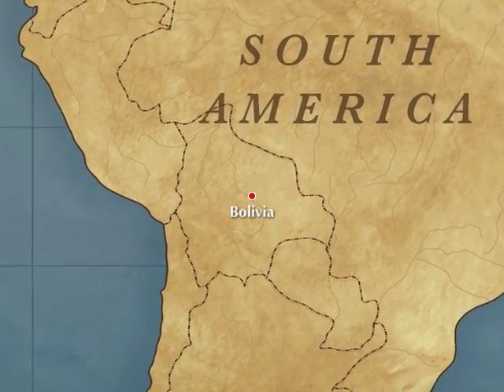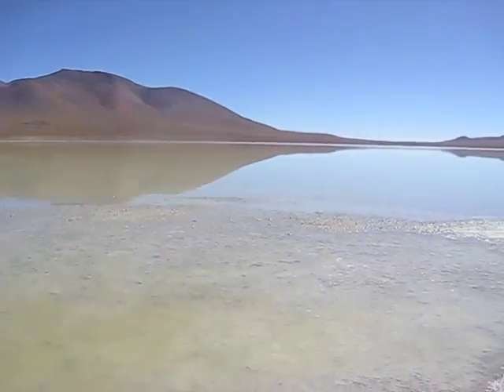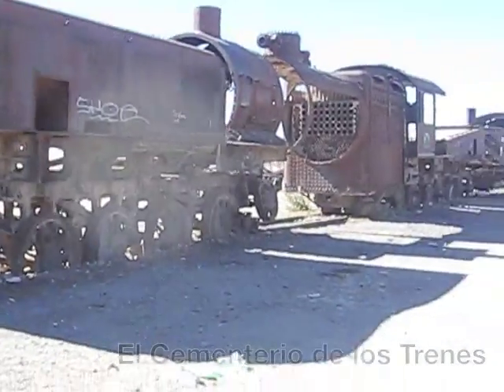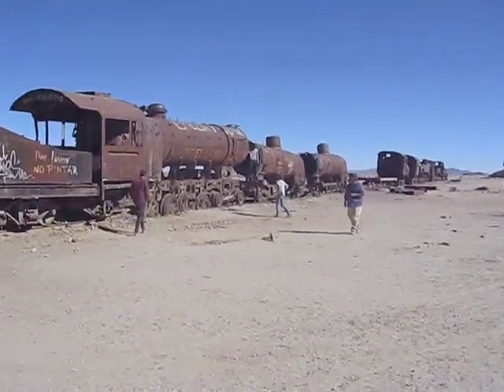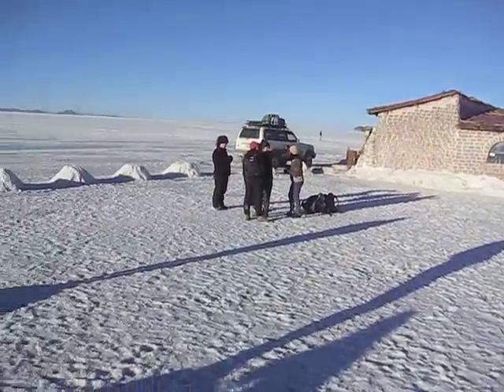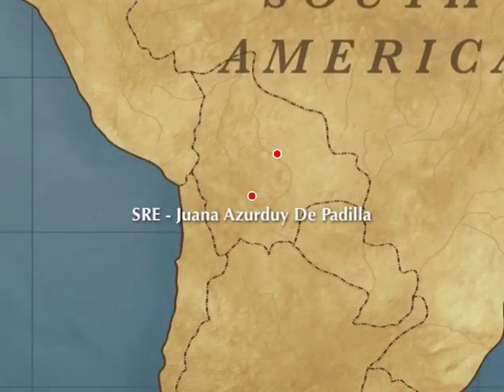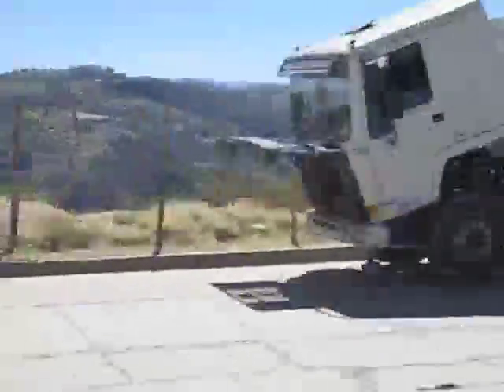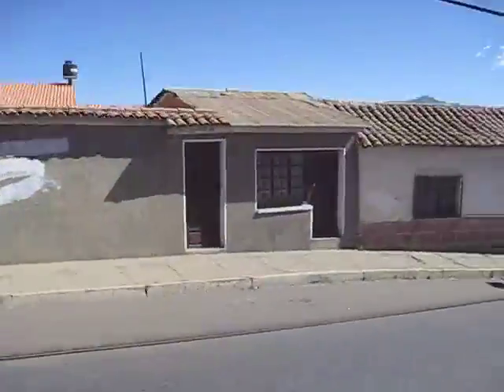Touring Southwestern Bolivia, Part II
Part 2 of a tour through southwestern Bolivia, ending with the Salar de Uyuni and moving on to Sucre.